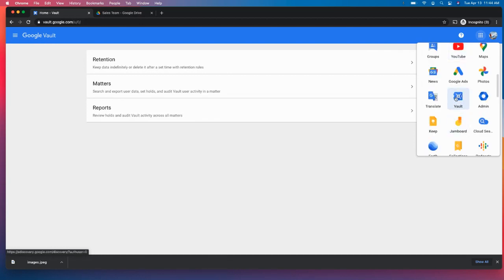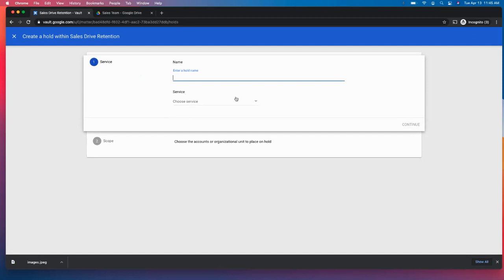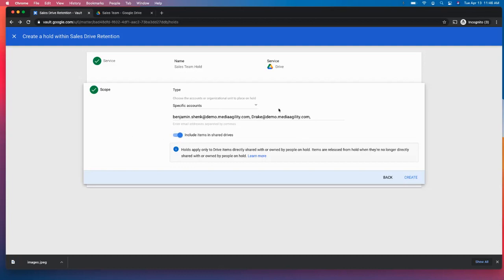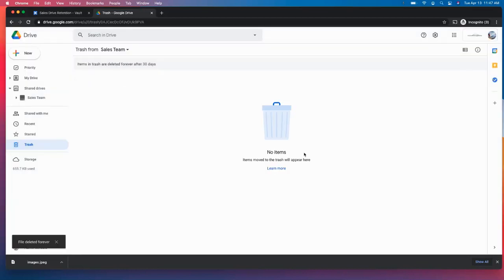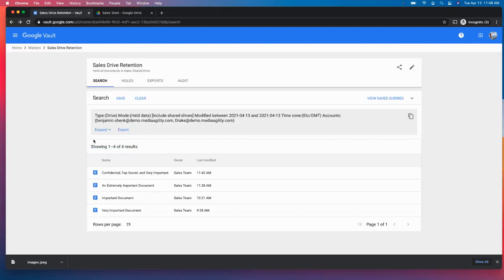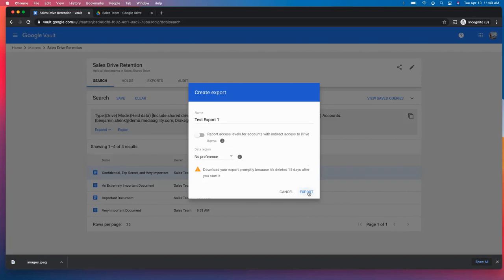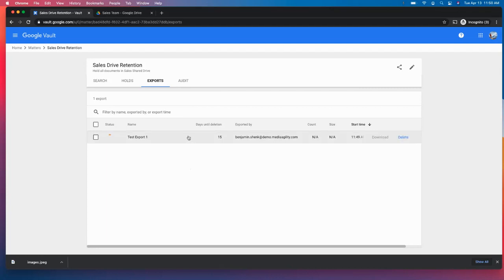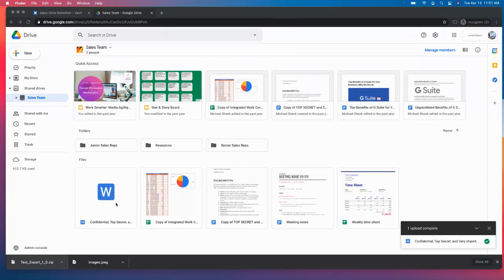How to Restore Permanently Deleted Files Using Google Vault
A step by step tutorial showing Google Workspace Admins the process to restore permanently deleted files using Google Vault. No additional backup are needed to restore files like this when using Google Workspace Business Plus, Enterprise Standard, or Enterprise Plus.